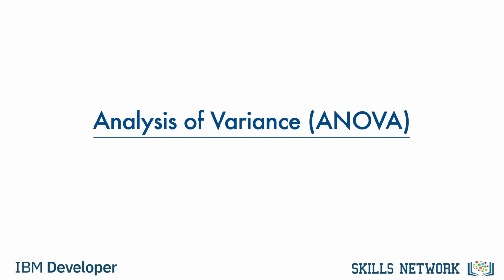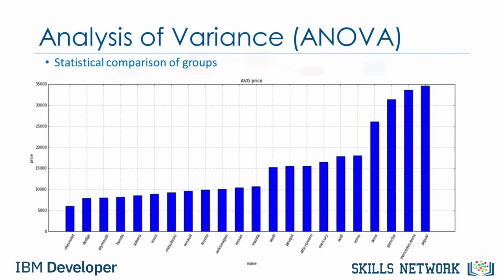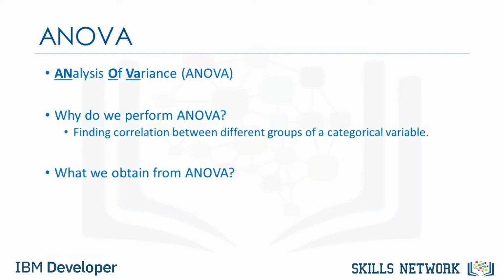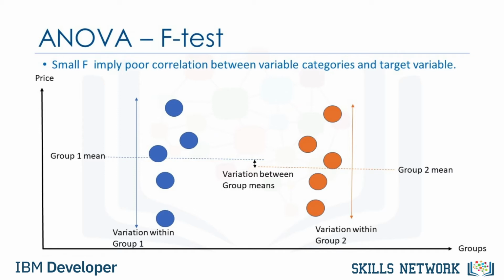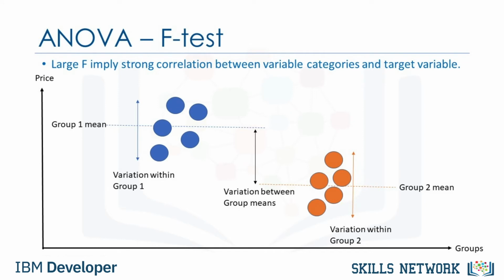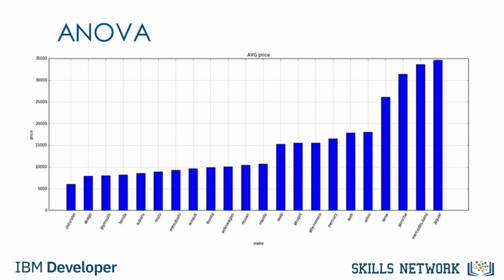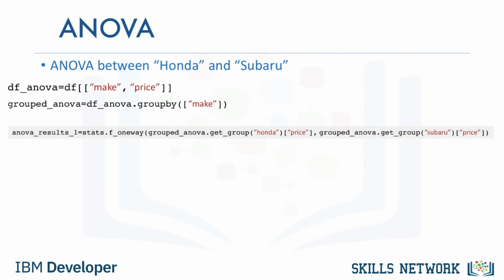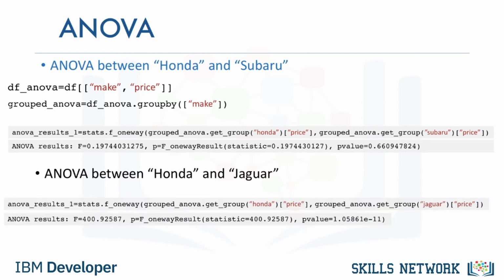DS 6 3 1 10 Analysis of Variance ANOVA v2